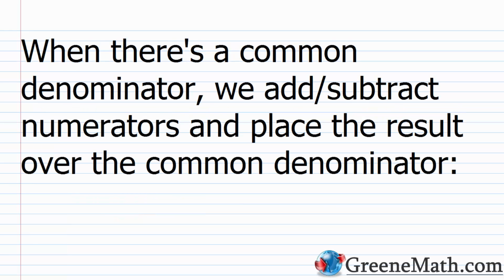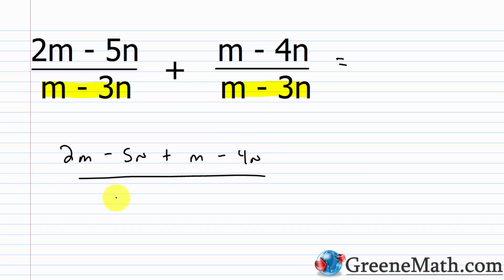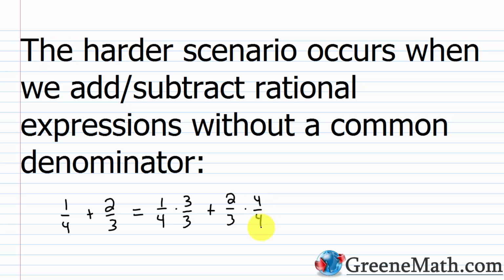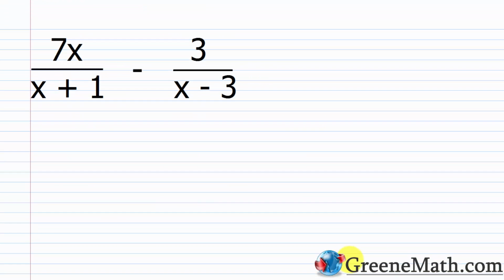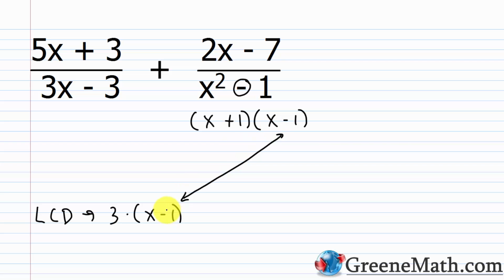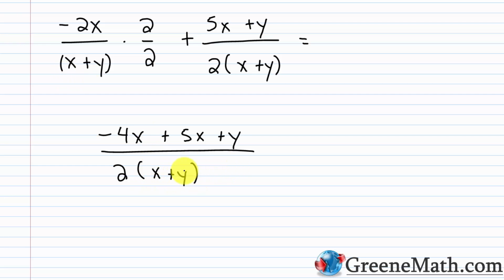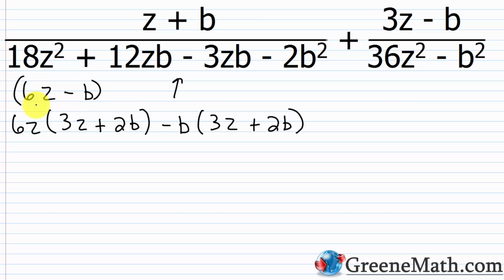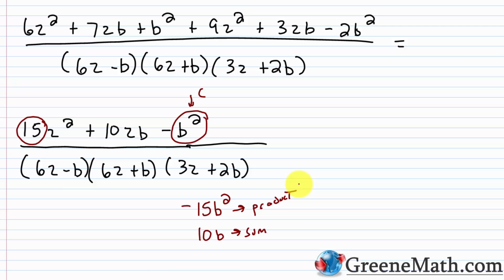Adding and Subtracting Rational Expressions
In this video, we learn how to add and subtract rational expressions. Just like with fractions, there are two scenarios: the first occurs when we have a common denominator. With this scenario, we add or subtract numerators and place the result over the common denominator. The second scenario occurs when we don't have a common denominator. In this case, we must obtain a common denominator first, then transform each rational expression into an equivalent rational expression with the LCD as its denominator. Lastly we add or subtract numerators. Once we are done, we always simplify our answer.